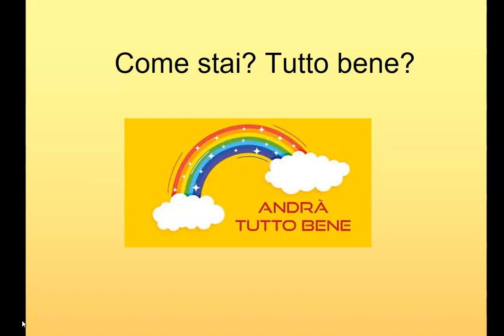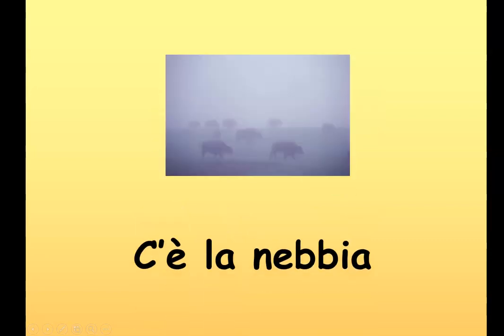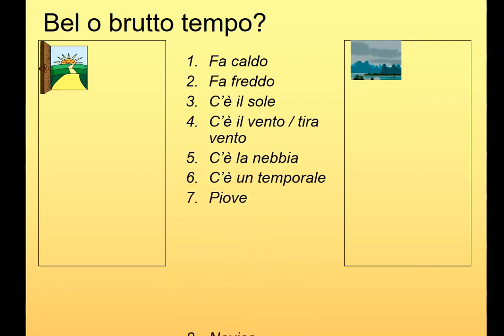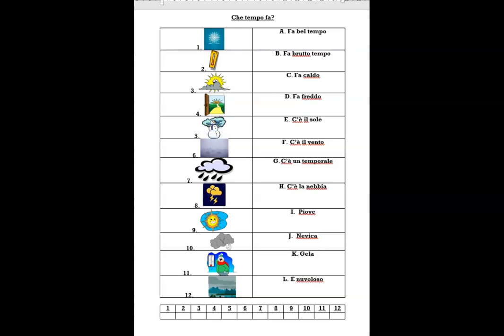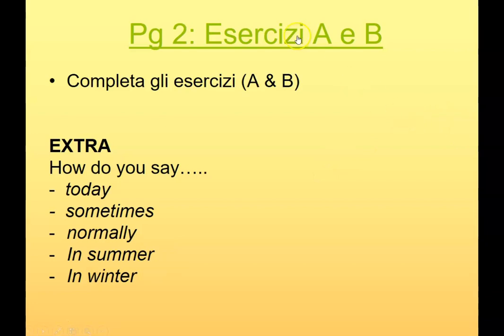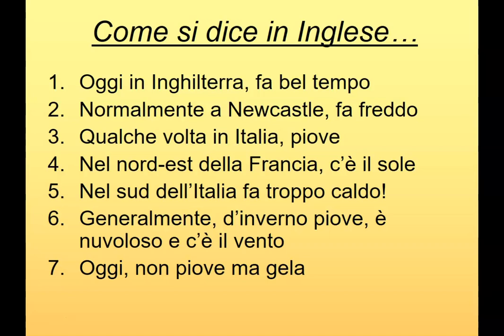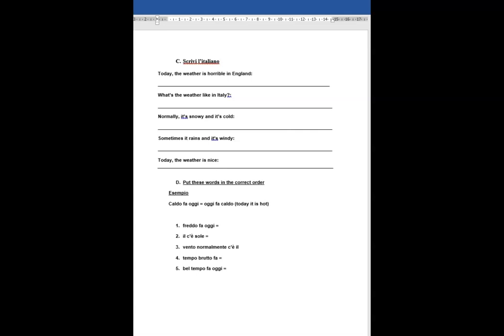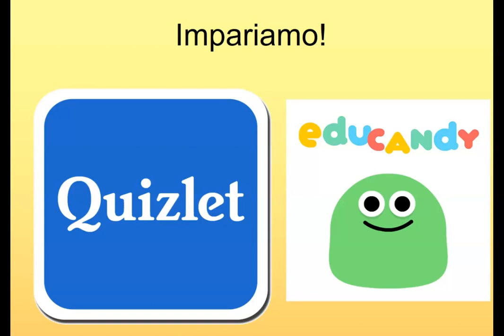KS3 - Italiano - che tempo fa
Ms Davis at Heworth Grange school is teaching the next Italian lesson